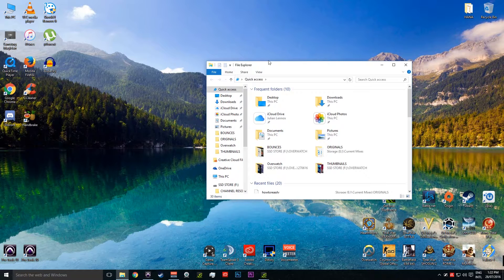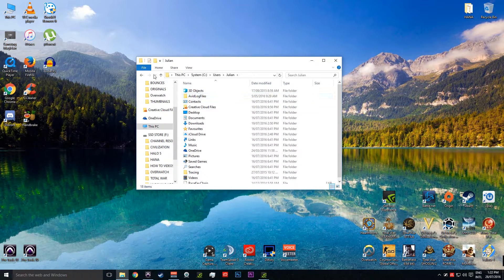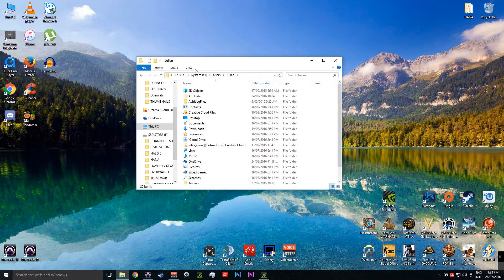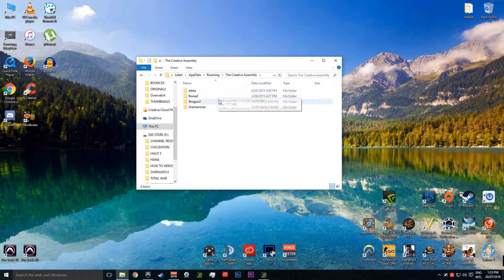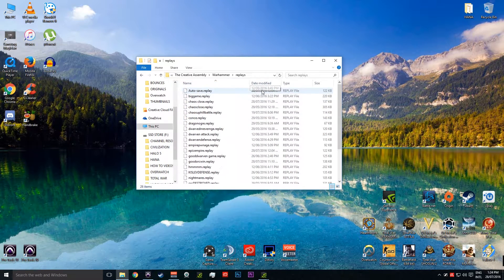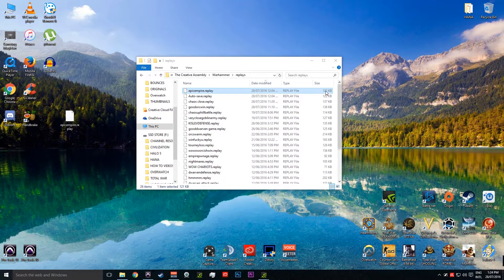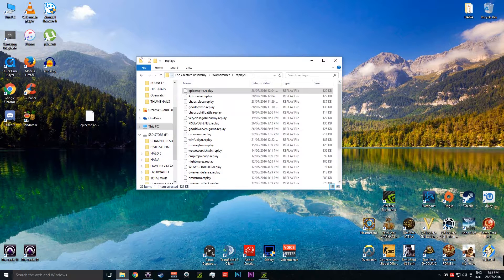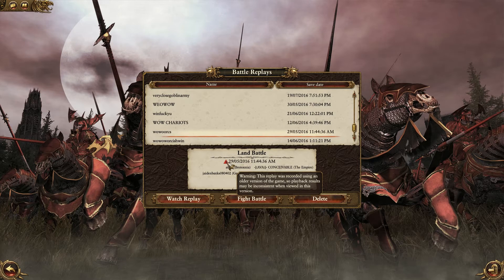How to Send Total War Battle Replays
HOW TO FIND AND SEND TOTAL WAR REPLAY FILES! WINDOWS 10 ON PC 2016.